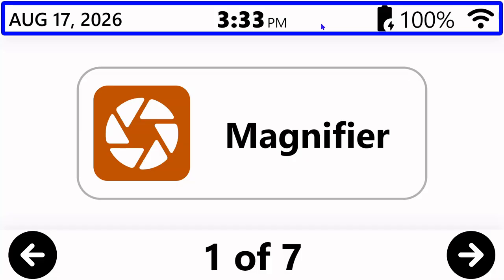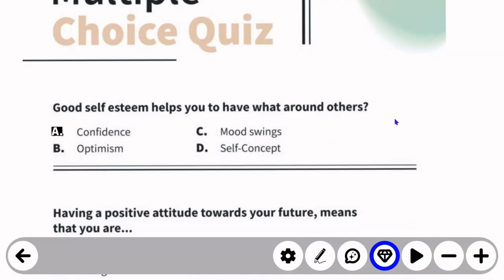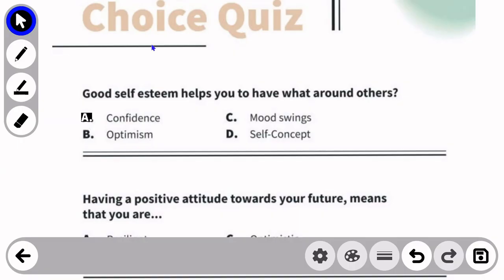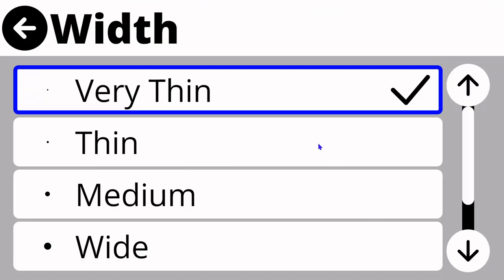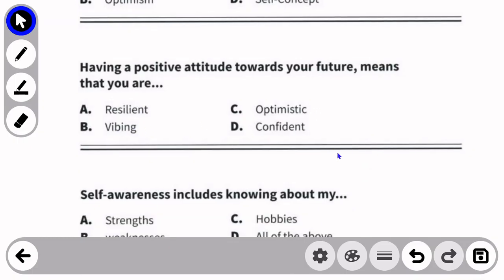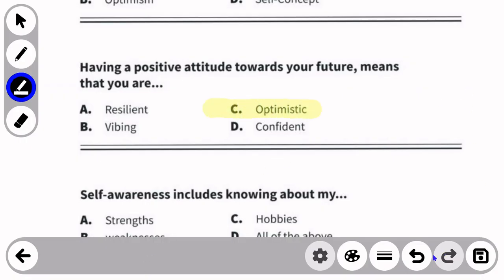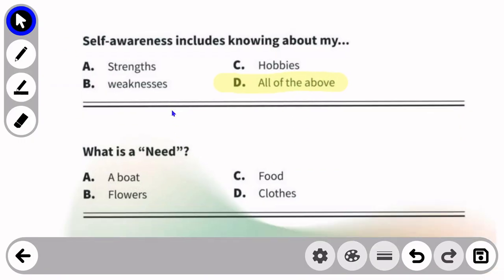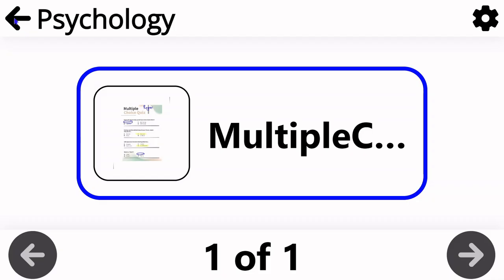NEW! Files - Annotation Tools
Learn how to use the new annotation tools in Prodigi version 1.7 with the Files application. This video walks through opening a captured document, then using the pen, highlighter, and eraser tools to mark it up and answer questions — including changing colors, adjusting line thickness, undoing changes, and saving your work.